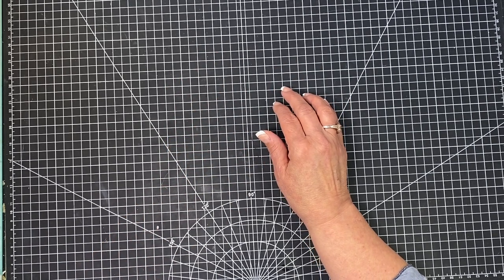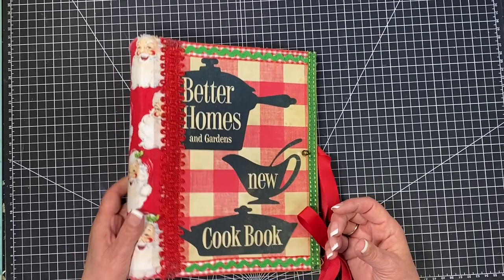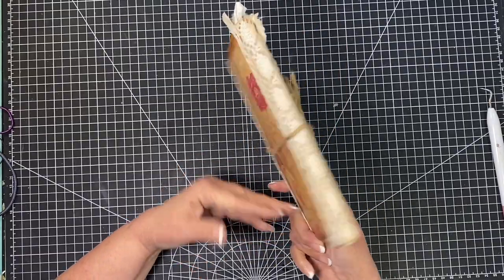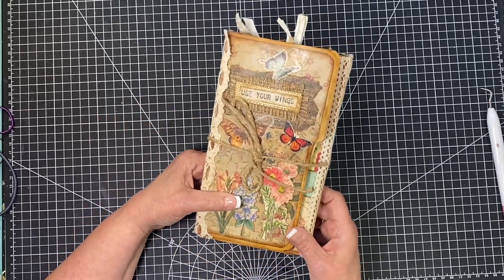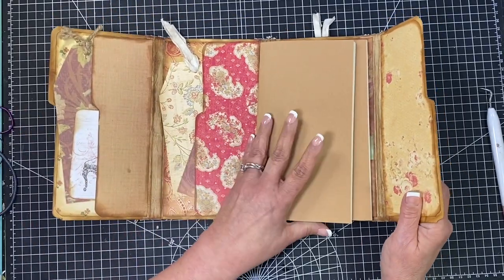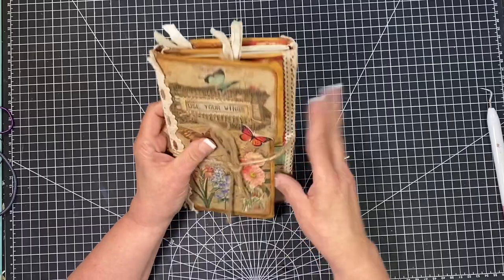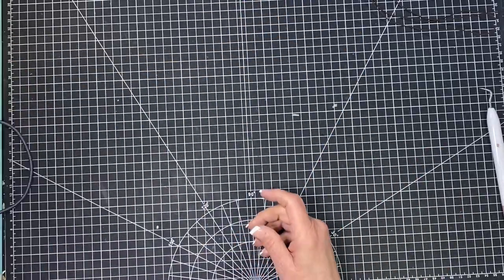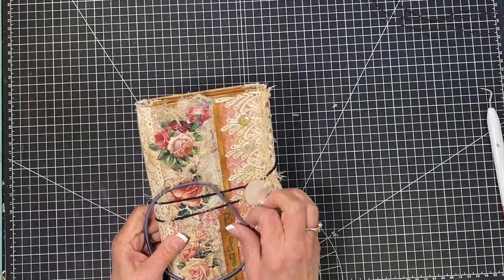All About Closures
Tutorials and Craft Along With Me Making Junk Journals